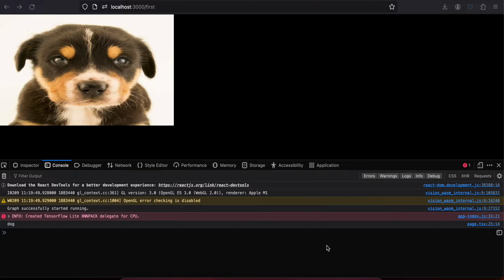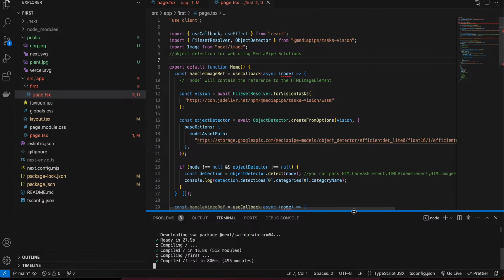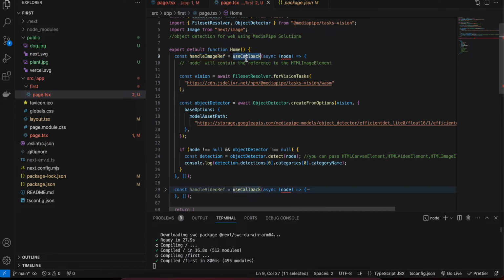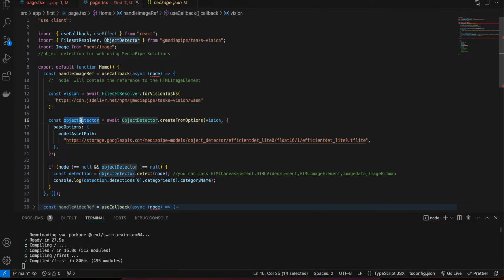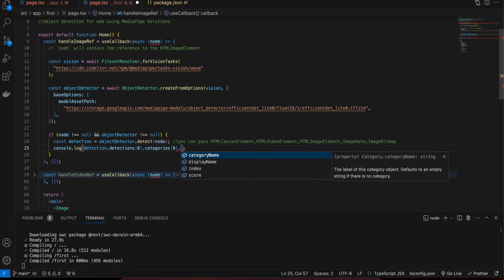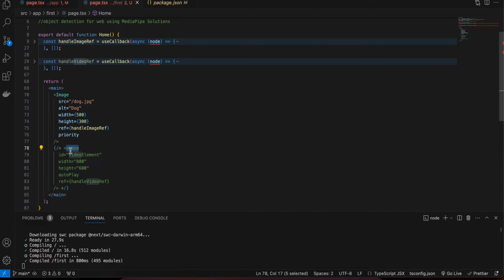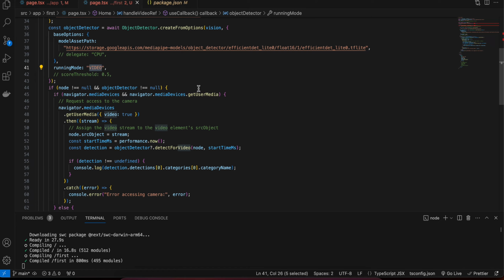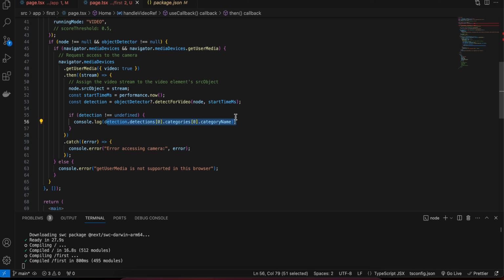How to do Object detection using MediaPipe for Web with Javascript